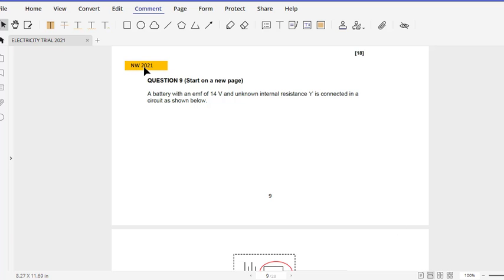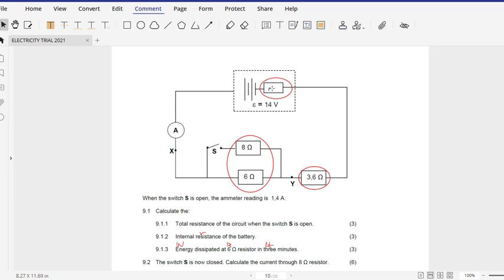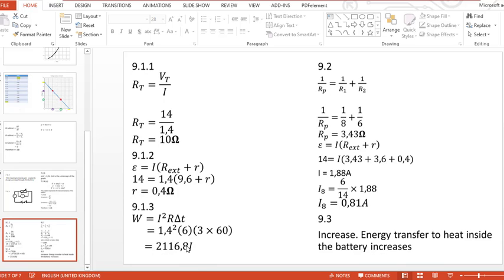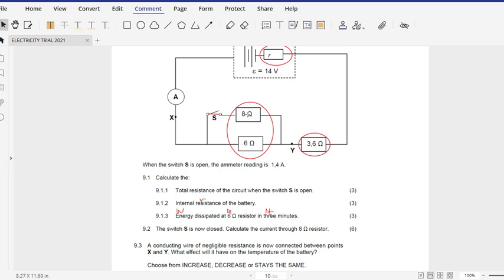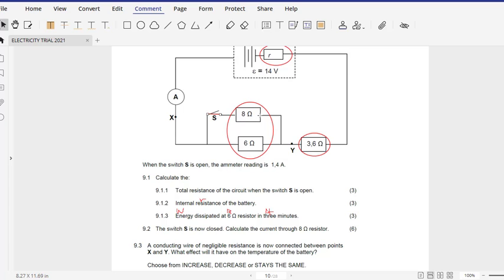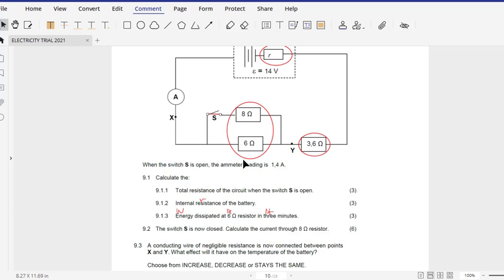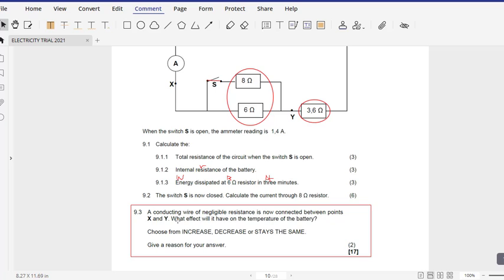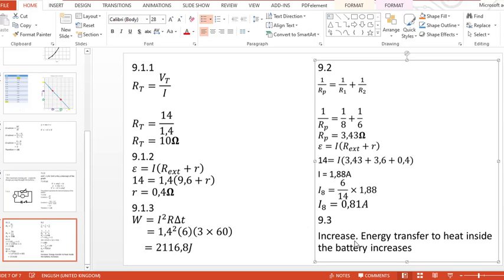Electric circuits- Series and parallel networks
This video seeks to exposed you to more worked examples on solving Electric circuit problems involving internal resistance.